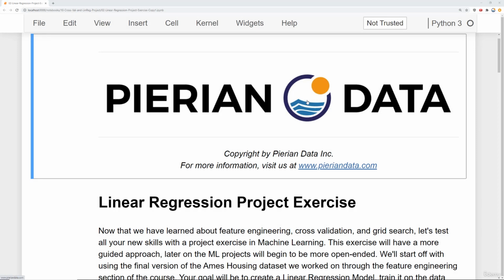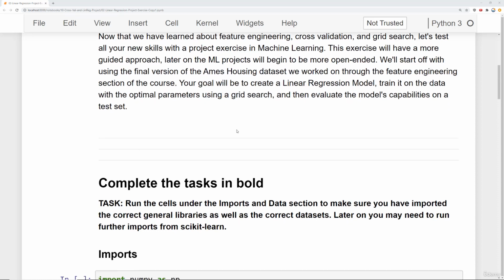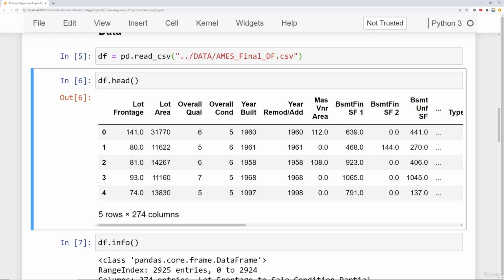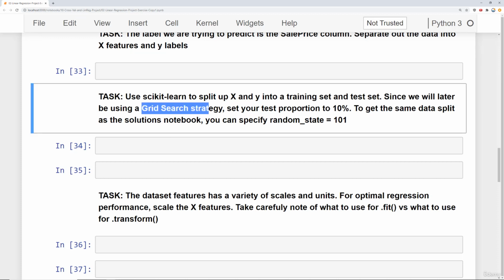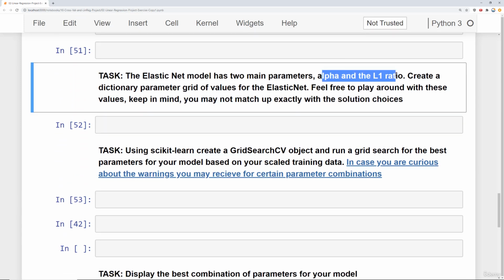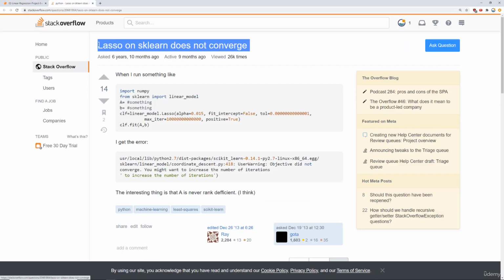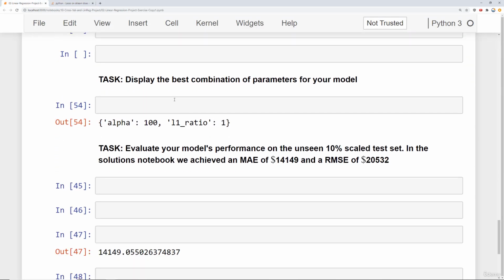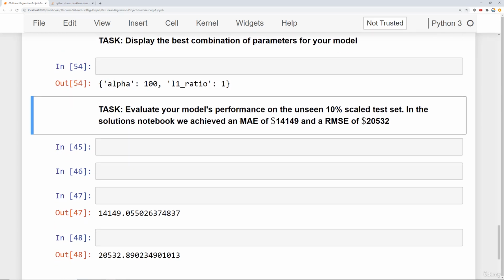Linear Regression Machine Learning Project Exercise - Python